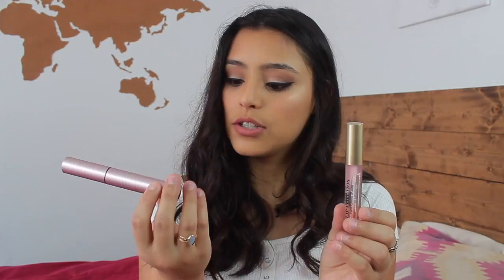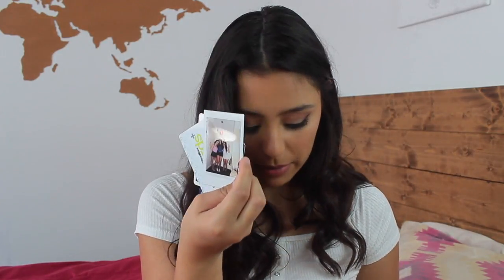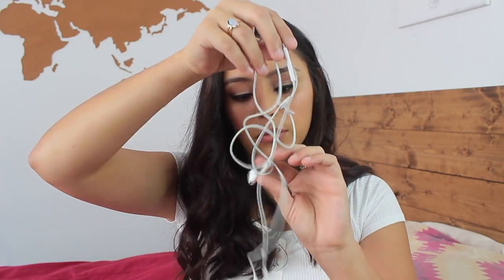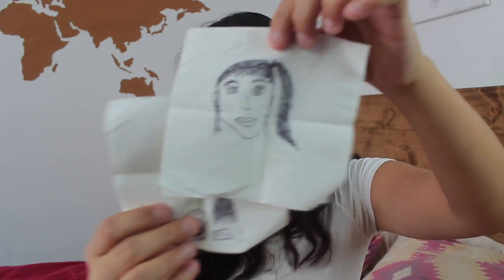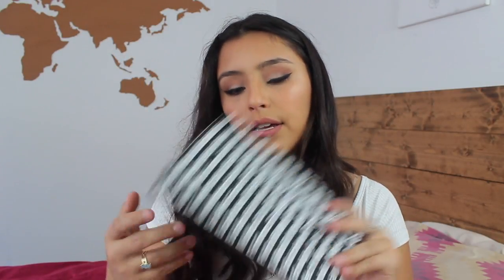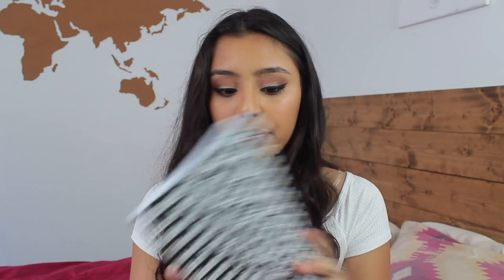What's In My BackPack? | Fjallraven Kanken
xoxo

Adventurous Pin